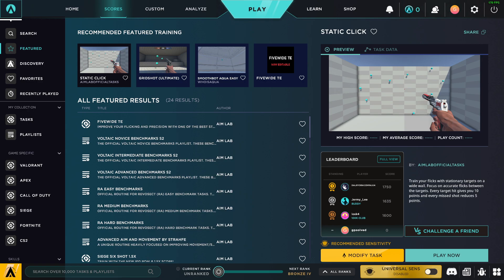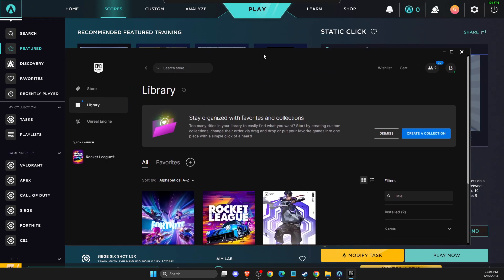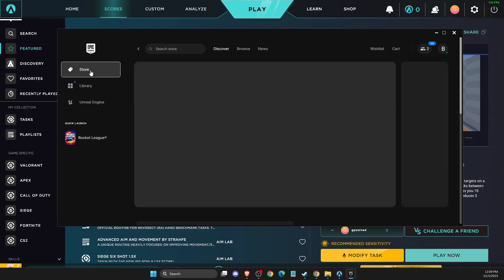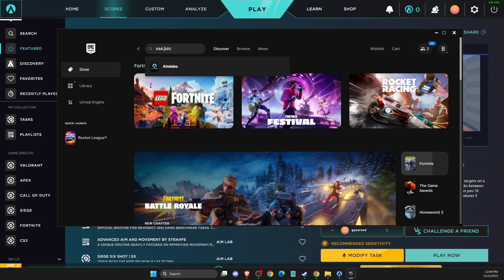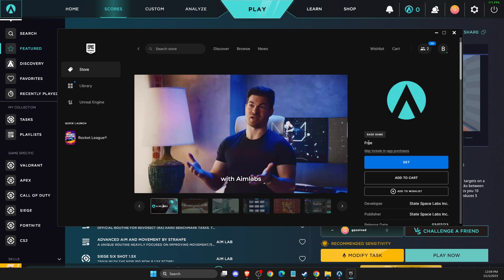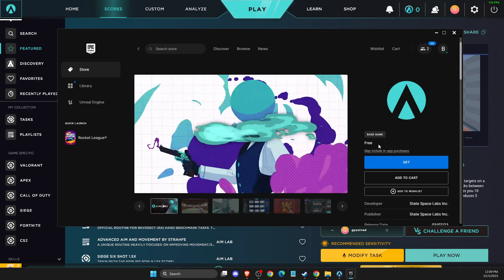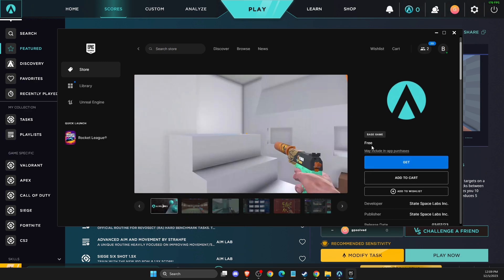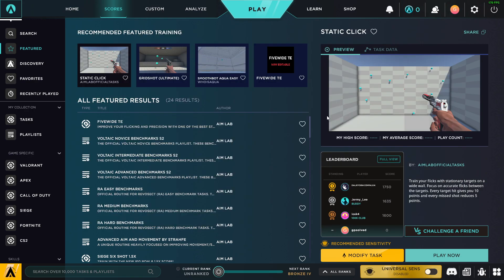How To Download Aimlabs Without Steam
In this video I will show you How To Download Aimlabs Without Steam It's really easy and it will take you less than a minute to do it!